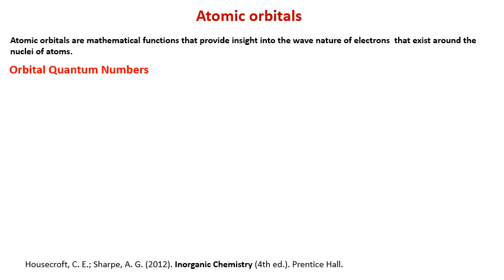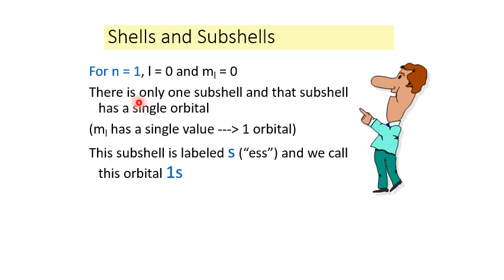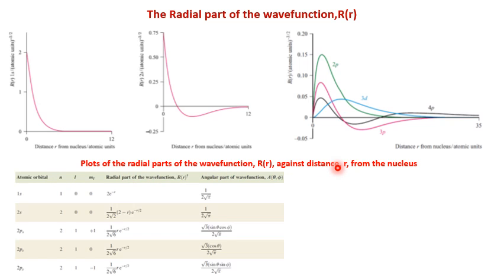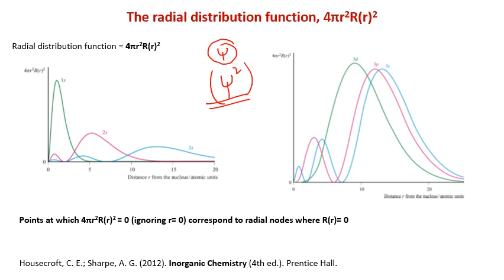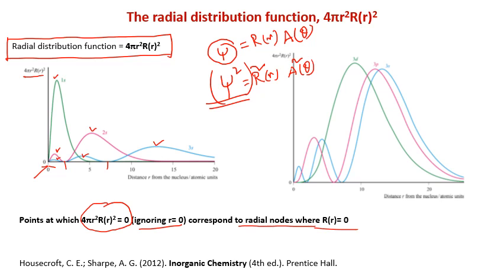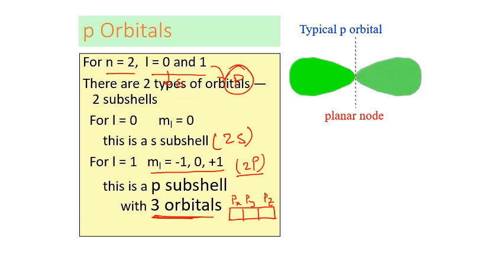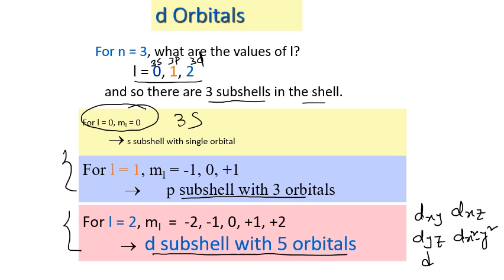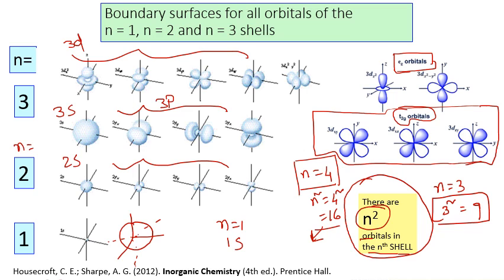L4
Atomic orbitals